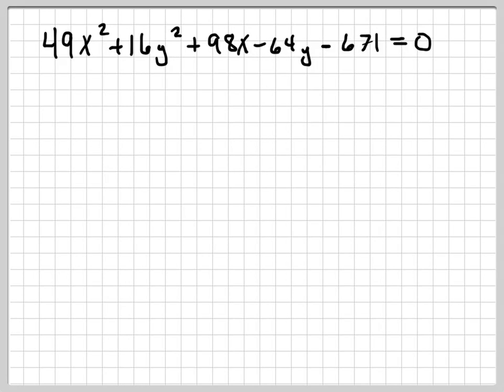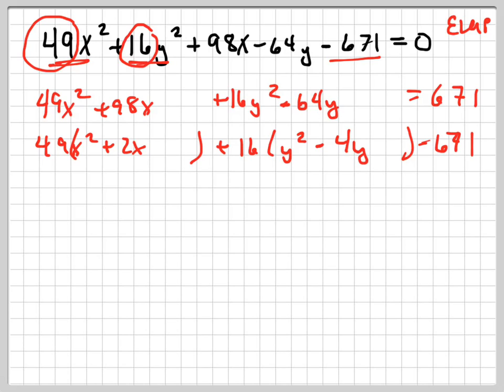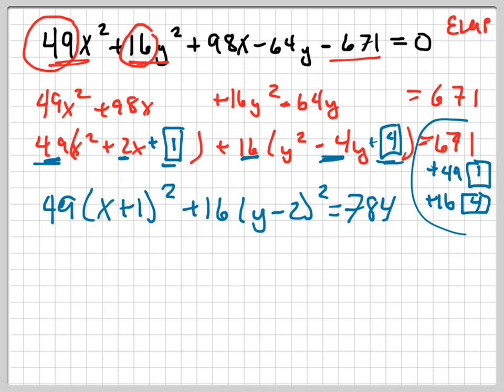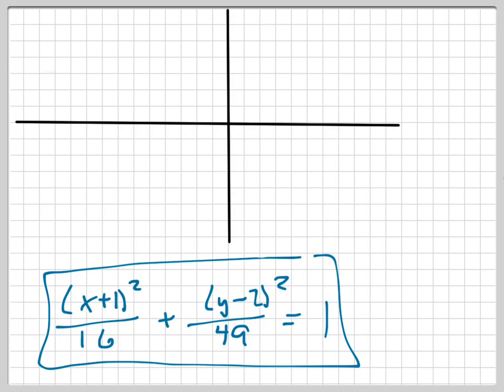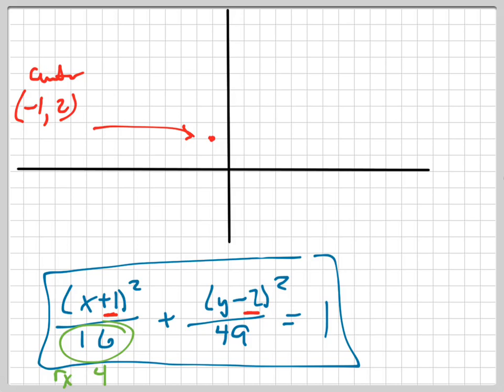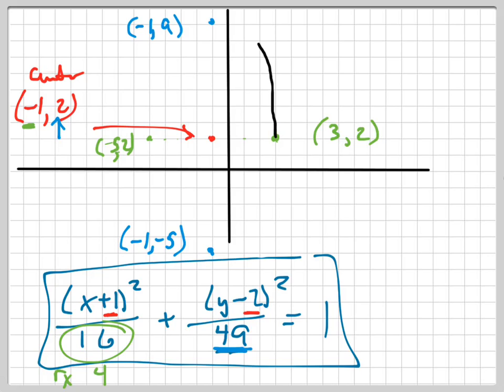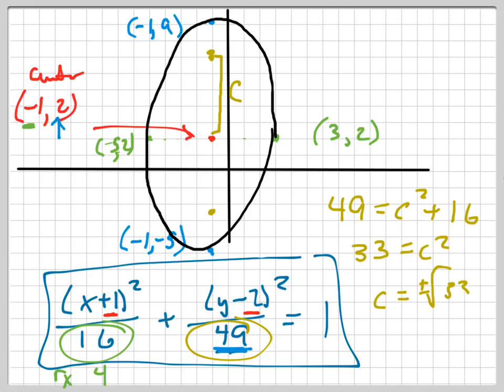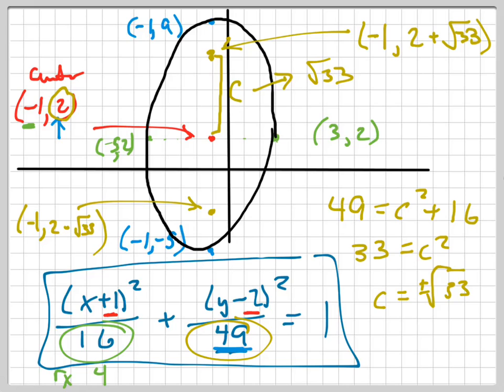Graph the conic: 49x^2+16y^2+98x-64y-671=0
Write the equation of the ellipse